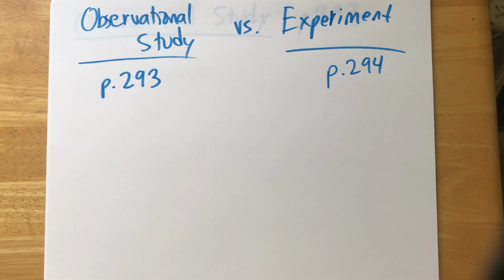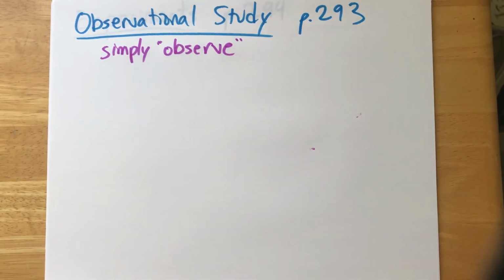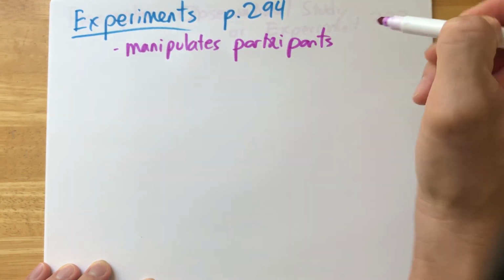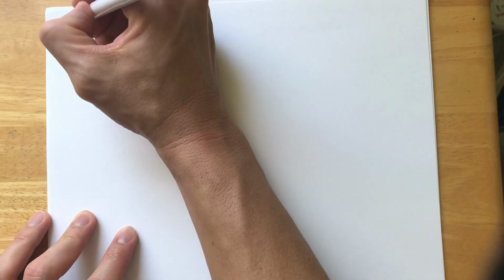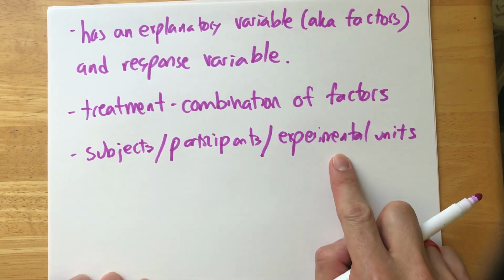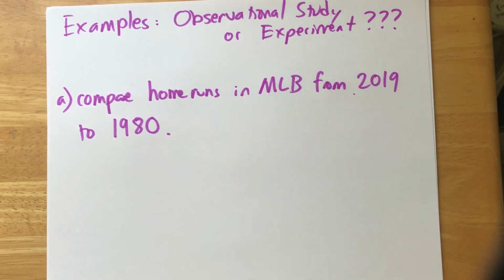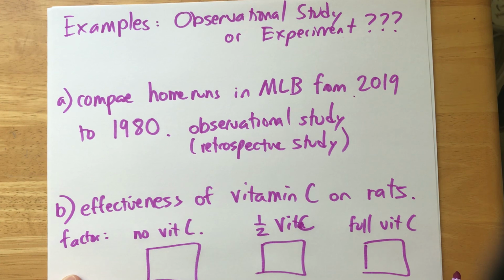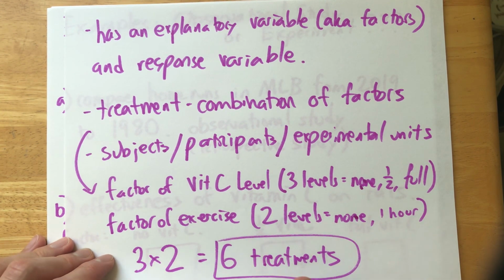AP Stats - Ch 13 (day 1)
Experiments vs Observational studies starting on p. 293